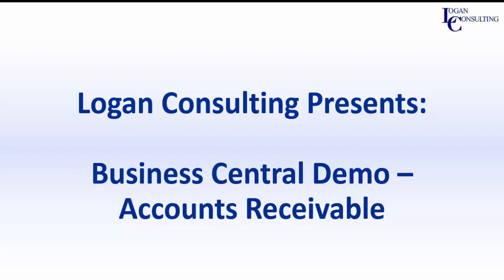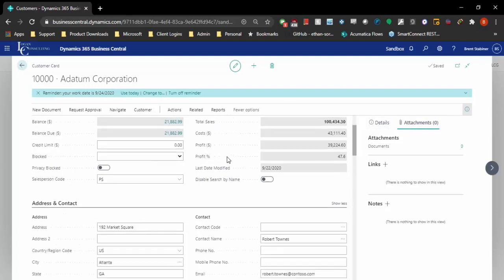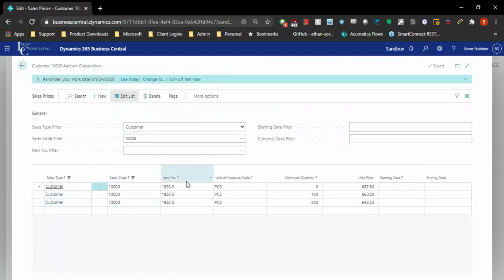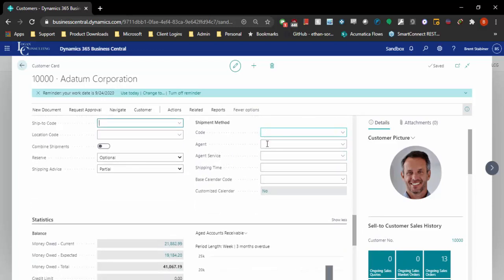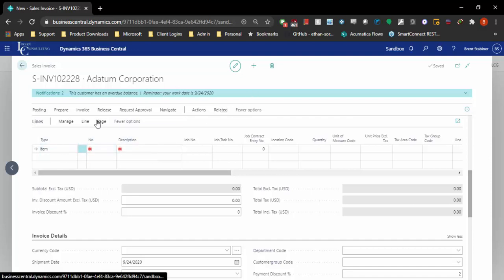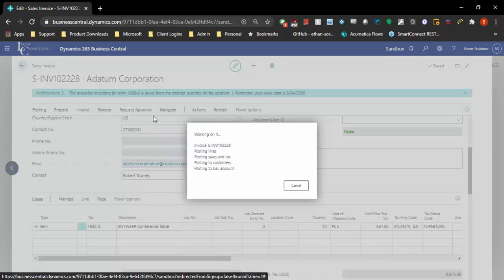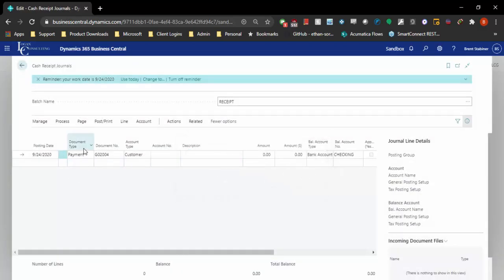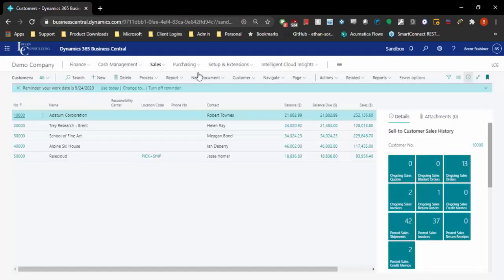Business Central Demo - Accounts Receivable